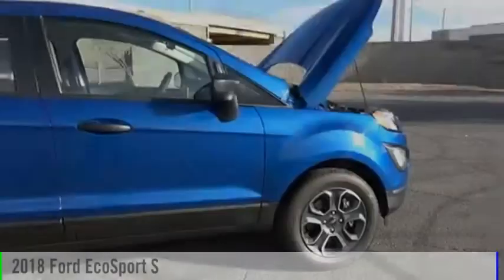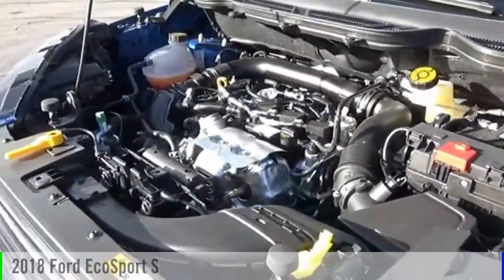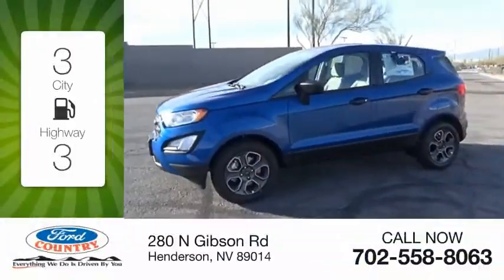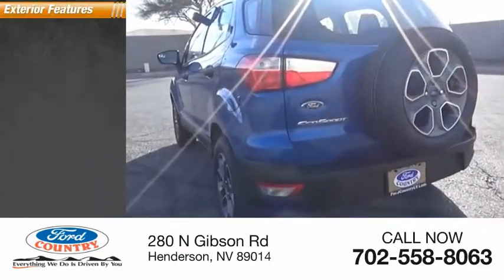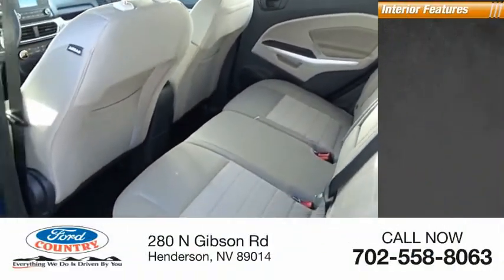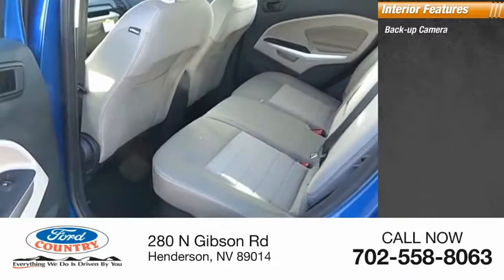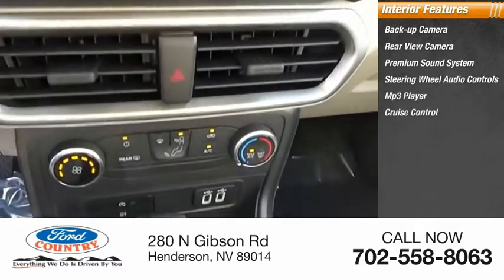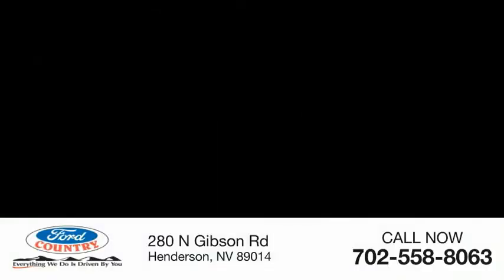2018 Ford EcoSport Henderson NV 59842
2018 Ford EcoSport S